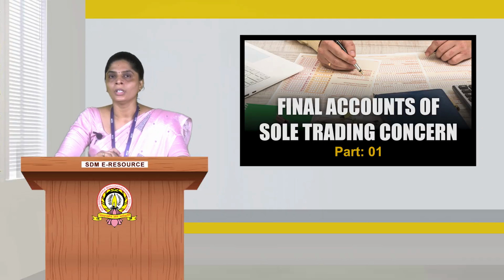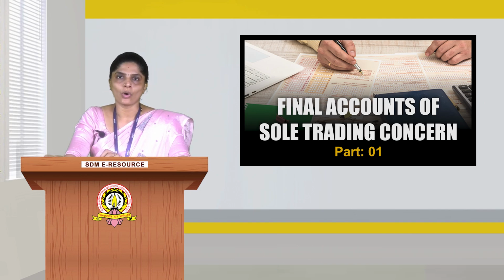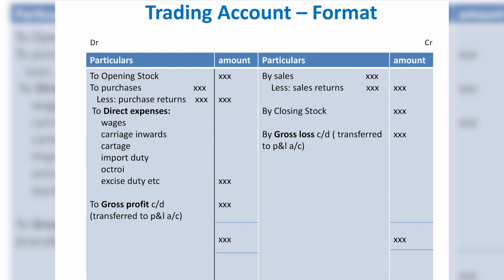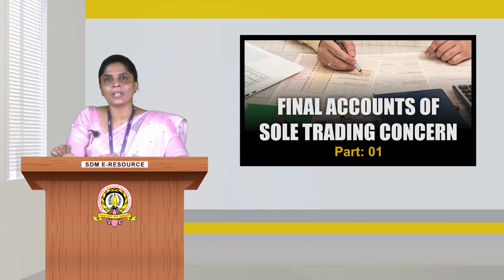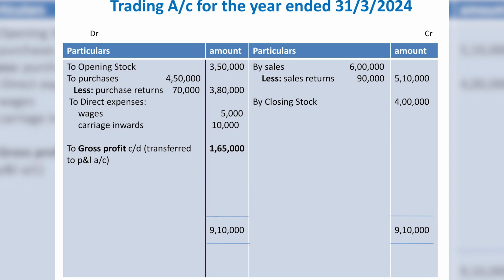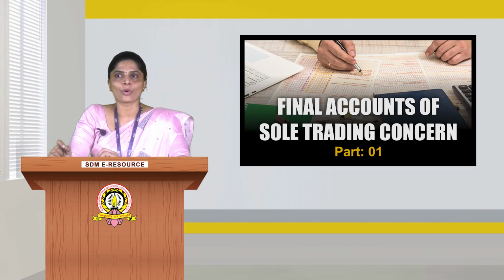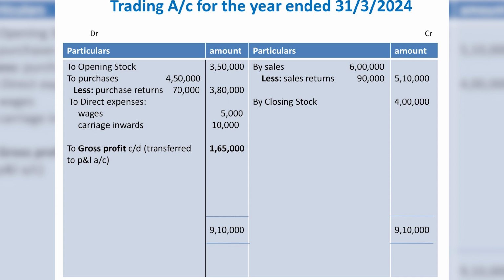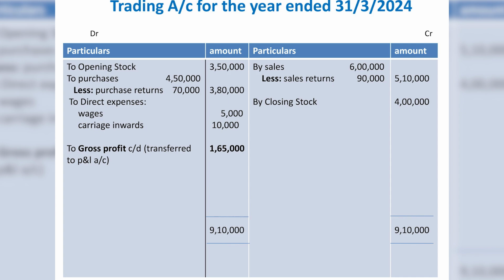SDM E-learning | Final Accounts of Sole Trading Concern | Ms. Vinutha D.M.